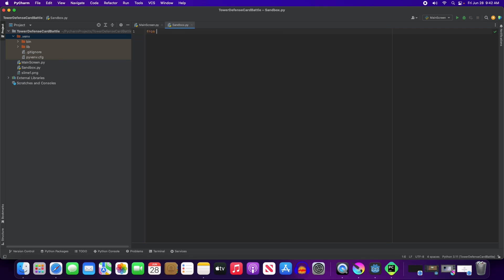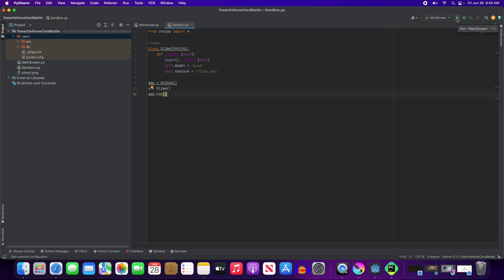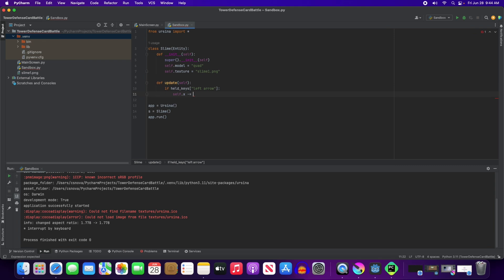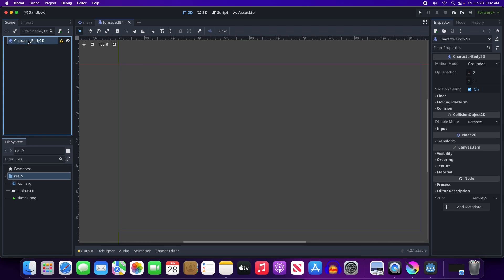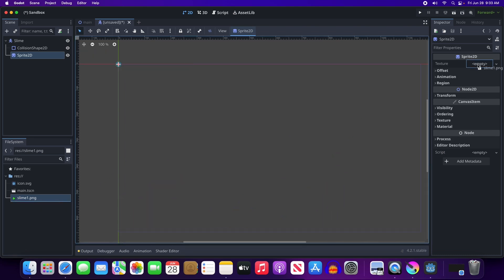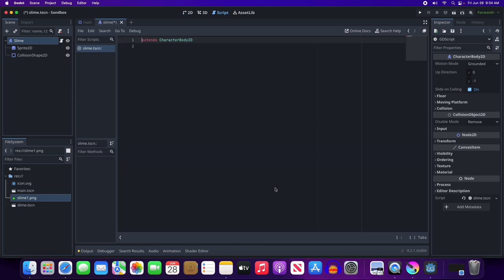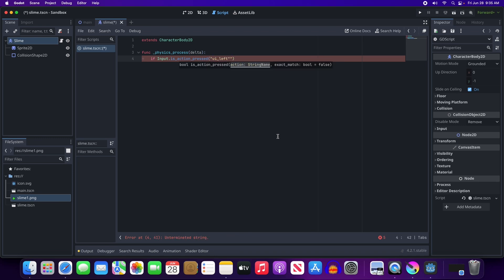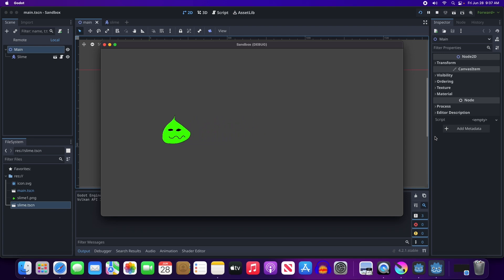Godot After Ursina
Interested in learning Godot?  Maybe learn Ursina first.  This is the first of what will hopefully be many videos illustrating how a solid understanding in Ursina makes game development with Godot that much easier.